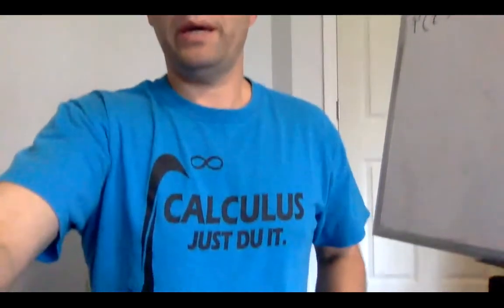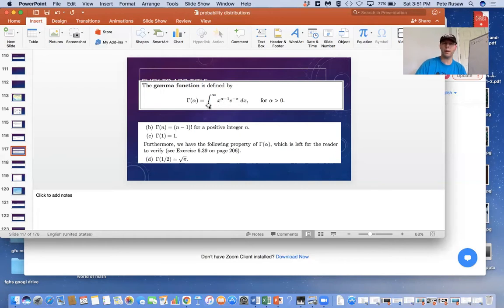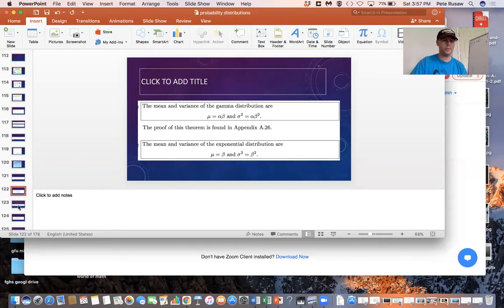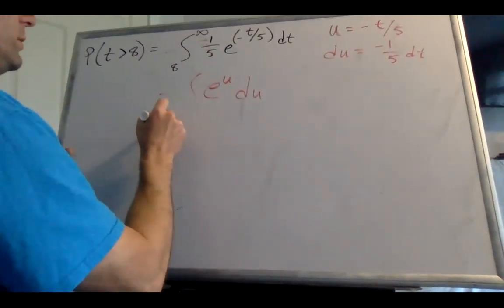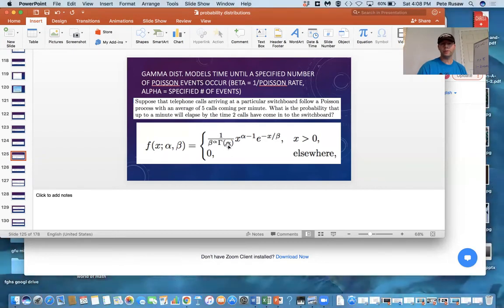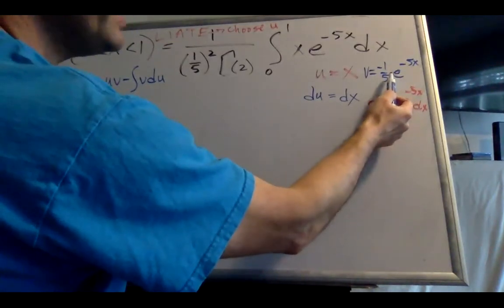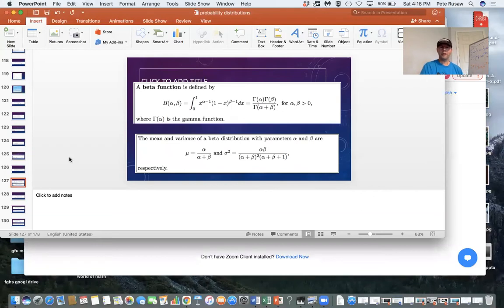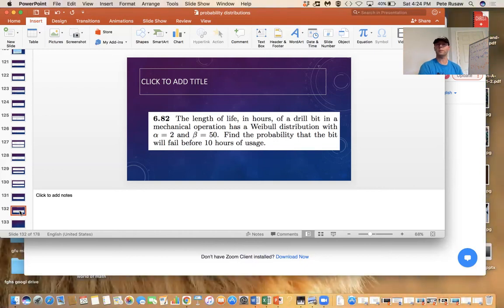engineering stats continuous prob dist B